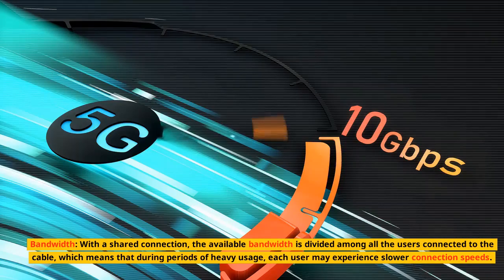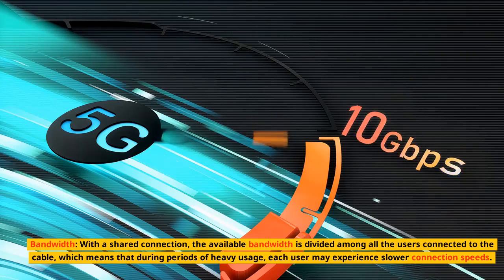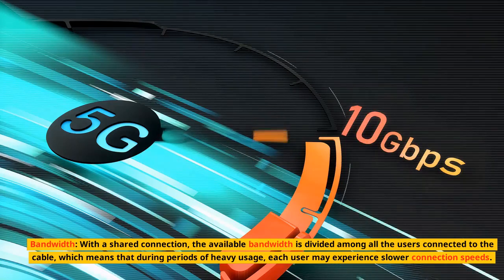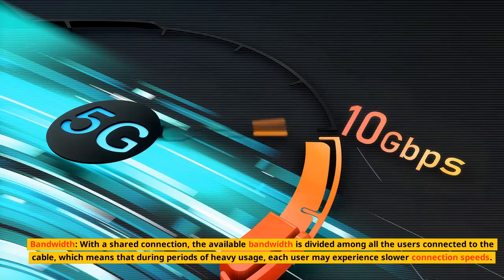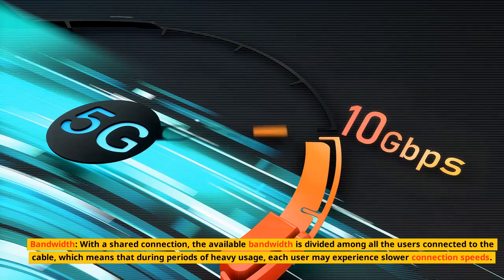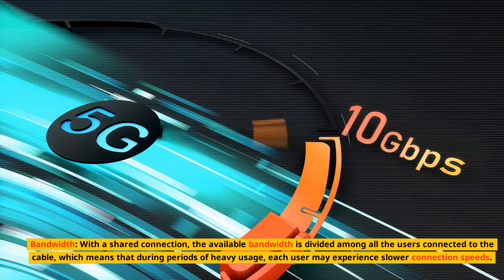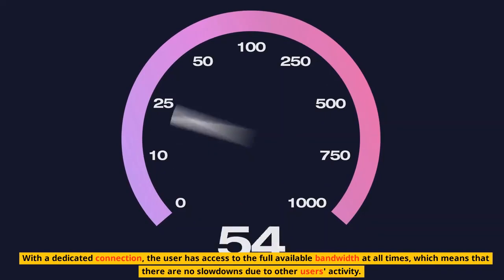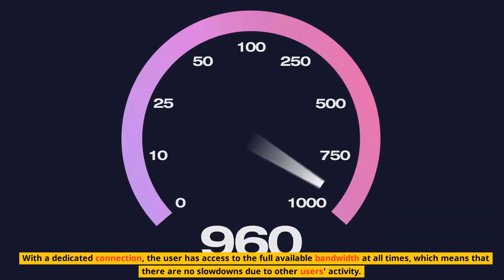Shared VS Dedicated fiber optics | Connections